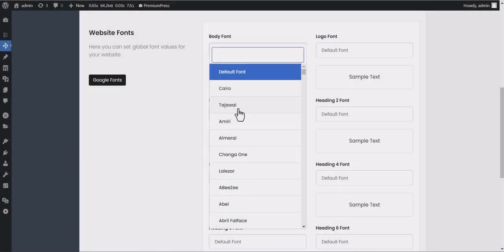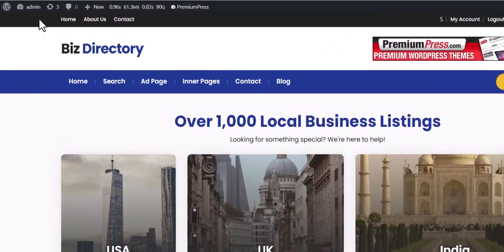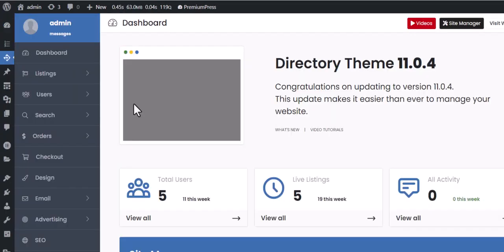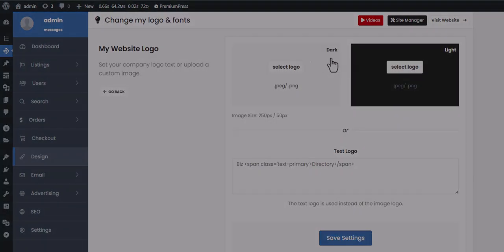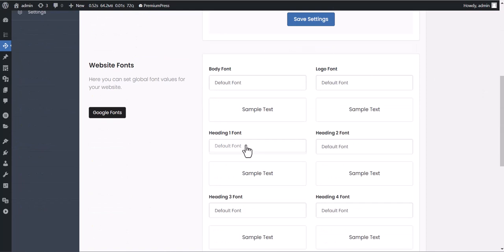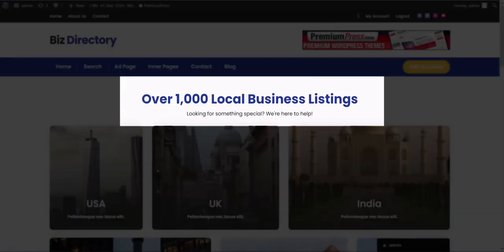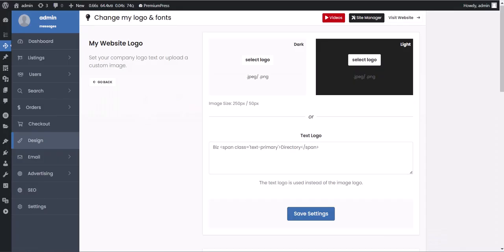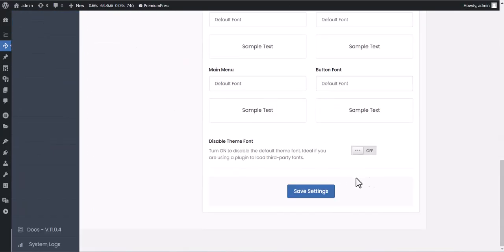Fonts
In this video tutorial you'll learn how to change the fonts in your premiumpress theme.